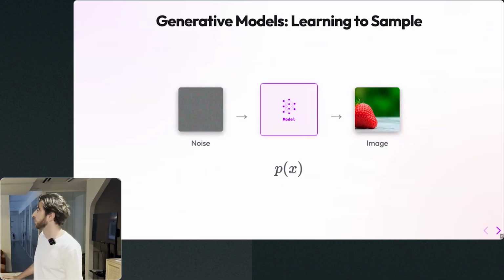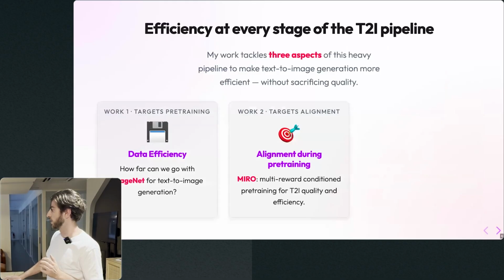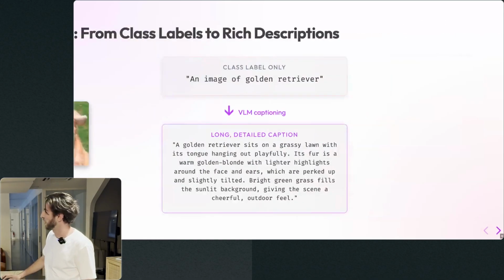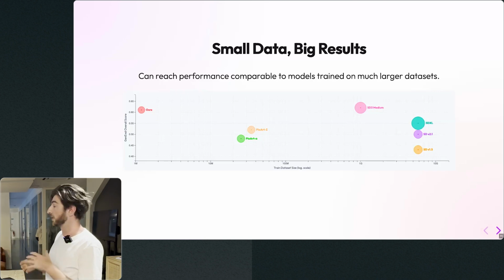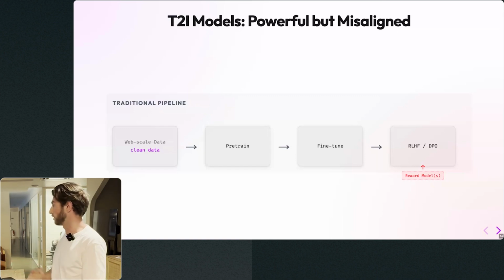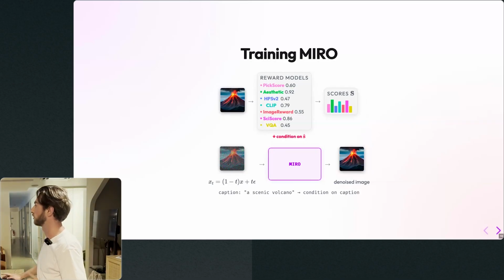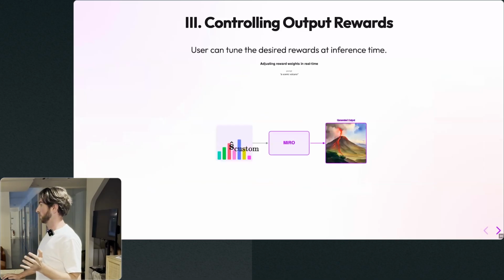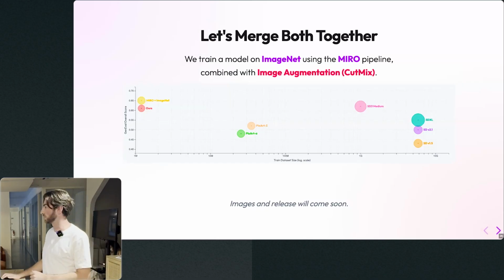Efficient Image Generation through Smarter Data, Objectives, and Alignment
State-of-the-art image generation models require massive web scrapes and expensive post-training alignment. This talk explores three recent works that challenge the "bigger is better" paradigm to build efficient and controllable models. First, we show how ImageNet alone (only 1/1000th the training data of Stable Diffusion) can match billion-scale models using a fraction of the compute. Second, we introduce a frequency-balanced training objective that overcomes spectral bias, learning high-fidelity textures up to 40% faster. Finally, we present MIRO, a multi-reward pretraining method that bakes human preferences directly into the model, bypassing costly post-hoc RLHF and outperforming models 30x its size.

Resources:
How far can we go with ImageNet for Text-to-Image generation? (paper)

Lucas Degeorge is a PhD Student at Ecole Polytechnique and Ecole des Ponts. His main research interest lies in multi-modal generative models.

📍 Paris AI, ML and Computer Vision Meetup — July 28, 2026